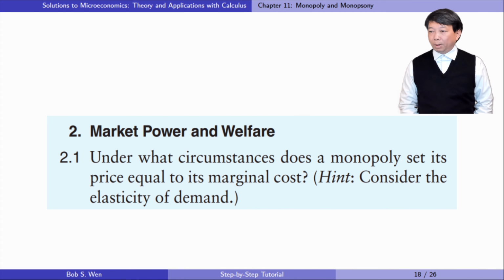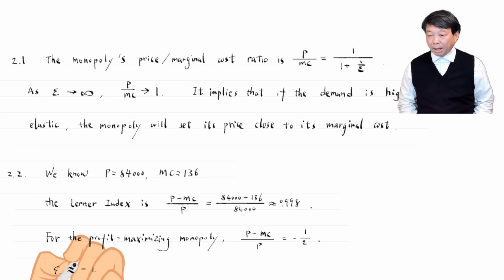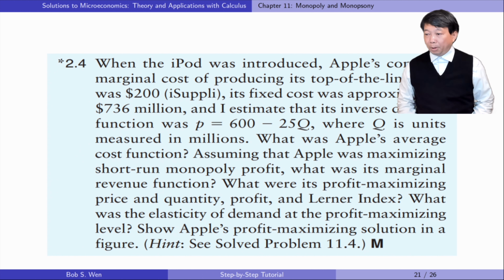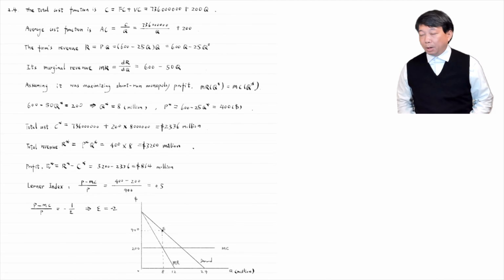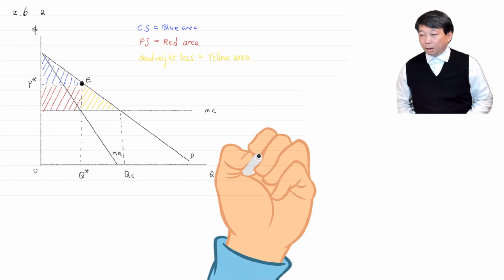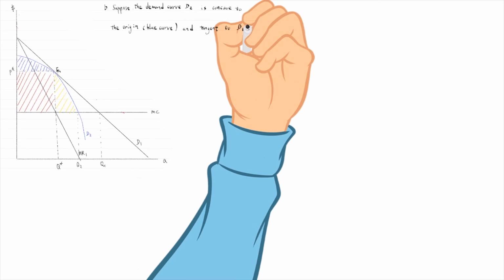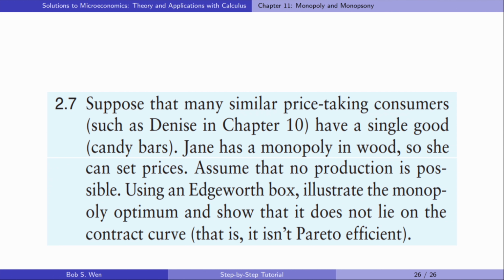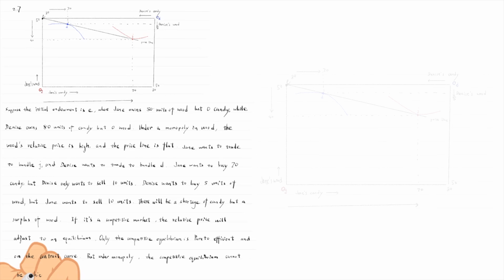Solutions to 11.2 Monopoly Market Power and Welfare (2.1-2.7) | Chapter 11 | Microeconomics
Chapter 11 Monopoly and Monopsony
2. Market Power and Welfare

00:00 Exercise 2.1
01:19 Exercise 2.2
02:40 Exercise 2.3
03:39 Exercise 2.4
06:34 Exercise 2.5
08:00 Exercise 2.6
11:47 Exercise 2.7

Hi, I am Bob. We welcome back to the solutions to the exercises for the textbook Microeconomics Theory and Applications with Calculus, the fifth edition by Professor Jeffrey Perloff. We will solve the problems for the Monopoly Market Power and Welfare section.

1. Solutions to Microeconomics Theory and Applications with Calculus 5th Edition,
2. Solutions to Introductory Econometrics A Modern Approach 7th Edition,
3. Introductory Stata (2022), and
4. Introductory Microeconomics (2022).